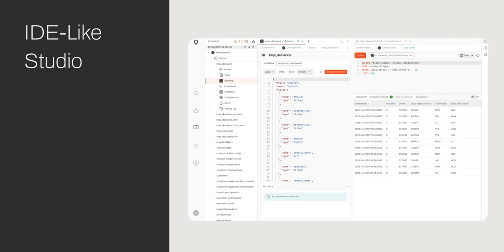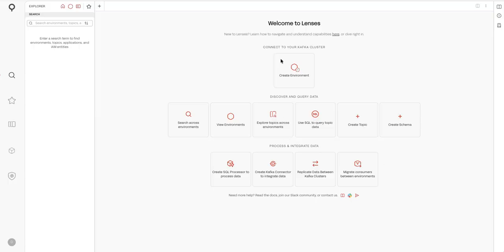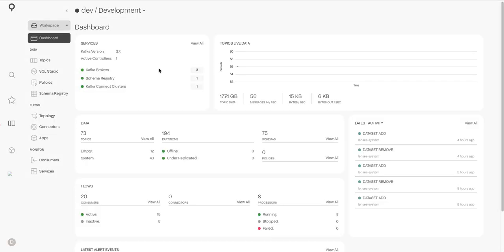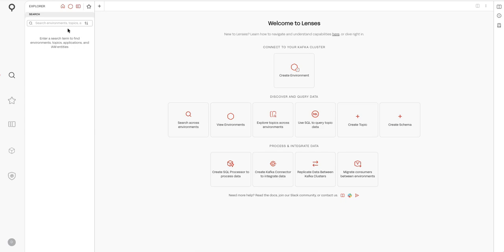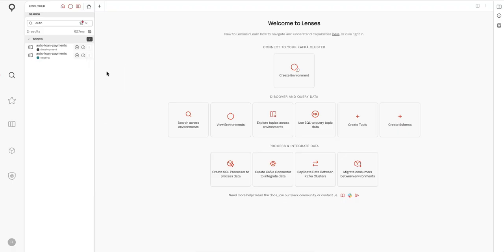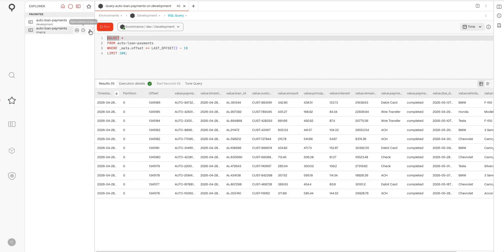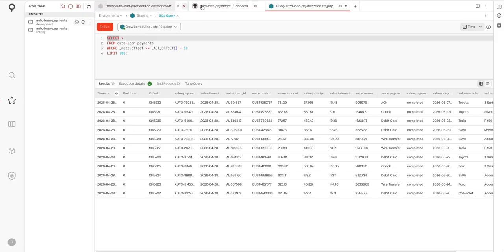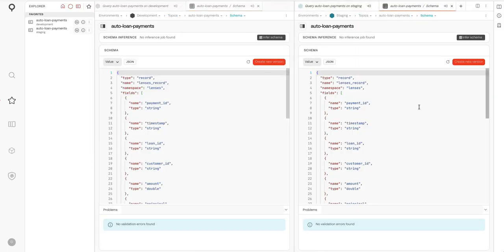New IDE-like Studio for Kafka: Lenses 6.2 Features & Demo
Inspired by your favourite IDE and designed for maximum productivity when executing Kafka and streaming data engineering workflows, discover the powerful new IDE-like Studio in Lenses.io's 6.2 release!

Learn how to manage your Kafka clusters and streaming data including discovering topics across multiple environments, and perform side-by-side comparisons of dev and staging data.

We also dive into the new ways to interact with streaming data, including the CLI, VS Code plugin, and the new MCP server for AI agents and chatbots.

Whether you're a developer troubleshooting schema mismatches or a data engineer managing complex Kafka estates, the new Lenses Studio provides the tools you need to stay in context and work efficiently.

Key Features Covered:
- Tabbed navigation to prevent context loss.
- Cross-cluster search for topics, schemas, and connectors.
- Favorites view for quick access to your most-used topics.
- SQL Snapshots and JSON mode for data inspection.
- Side-by-side comparisons for Dev and Staging environments.
- Environment creation wizard for Lenses Community Edition.

Get Started: Download Lenses Community Edition for free

Chapter Timestamps:
00:00 - Introduction to Lenses 4.6.2 & IDE Studio
00:24 - Exploring Ways to Interact with Streaming Data
00:32 - The Tabbed IDE Interface Explained
00:52 - Use Case: Discovering Topics & Comparing Clusters
01:12 - Lenses Home Page & Shortcut Overview
01:35 - How to Create Environments in Lenses
02:19 - Navigating Kafka Environments
02:49 - Accessing the Legacy UI & Topology View
03:33 - Cross-Cluster Search Functionality
04:51 - Managing Favorite Topics for Faster Access
06:07 - SQL Snapshots & JSON Mode Data Viewing
07:03 - Viewing Topic Schemas Side-by-Side
07:35 - Troubleshooting: Dev vs. Staging Comparisons
09:02 - Conclusion & Community Edition Download